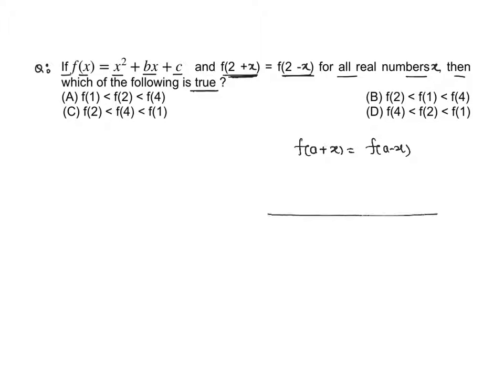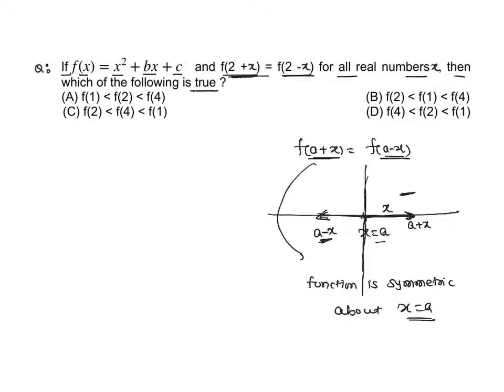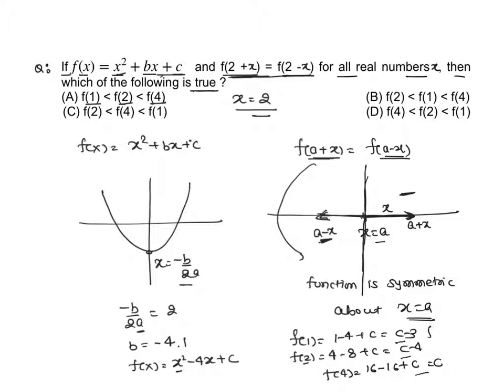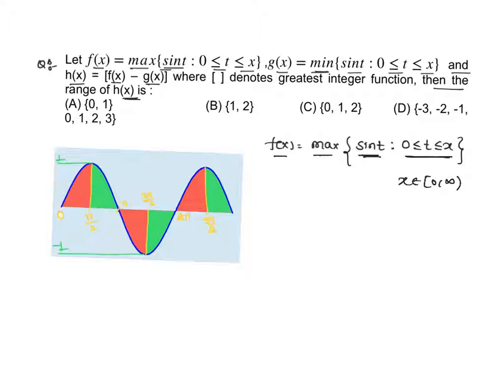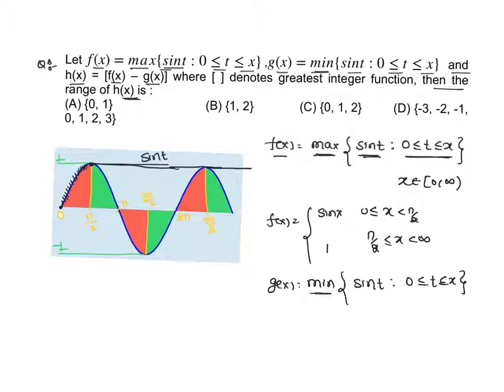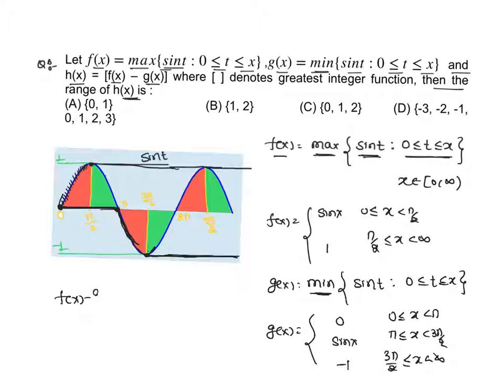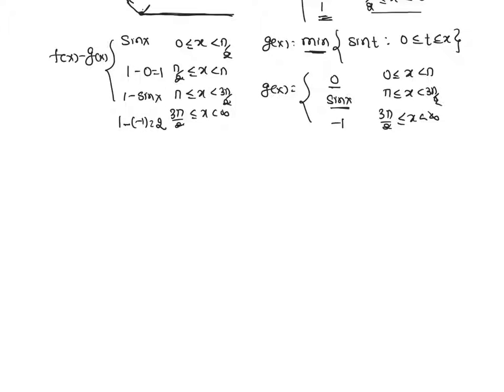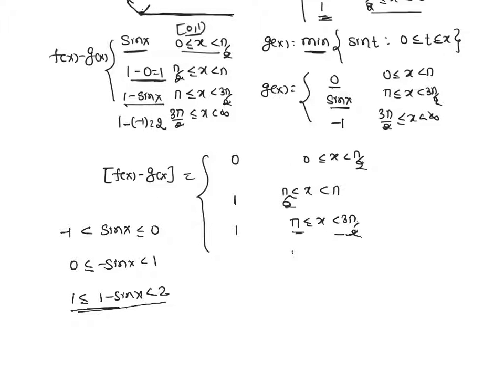super 50 function problem part 1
if f(x)=x^2+bx+c   and f(2 + t) = f(2 - t) for all real numbers t, then which of the following is true ?
Let ,f(x)=max{sint : 0 less then =t less then = x},,g(x)=min{sint : 0 less then =t  less then = x} and h(x) = [f(x) – g(x)] where [ ] denotes greatest integer function, then the range of h(x) is :
# super 50 function problems